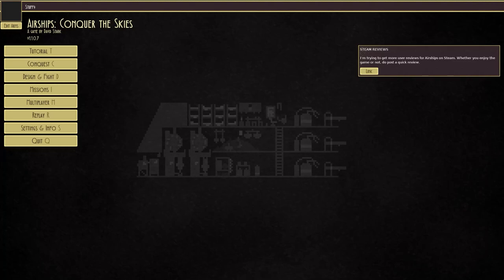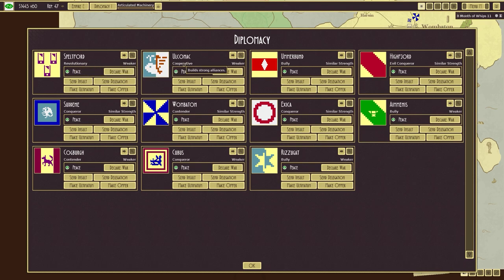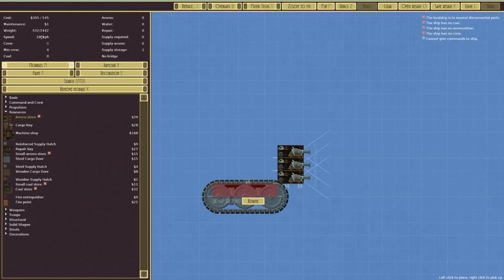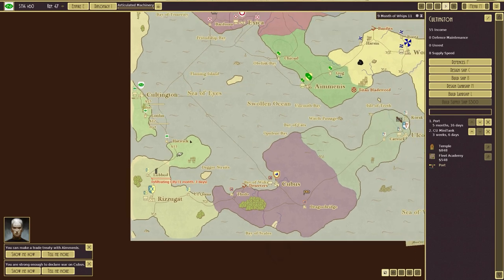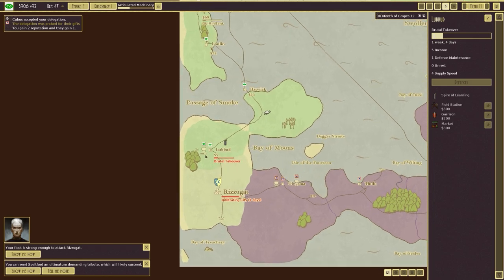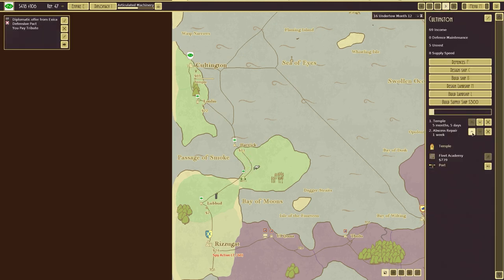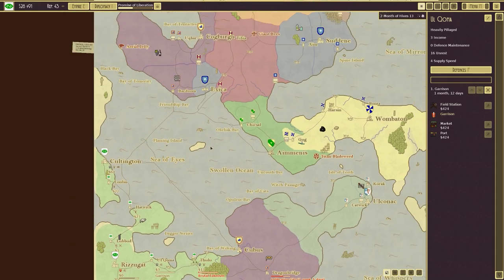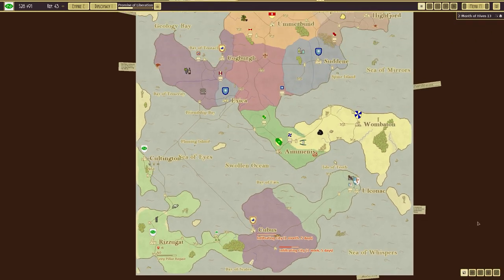Worship the Worm Eye (Cultist Campaign) | Airships: Conquer the Skies #1